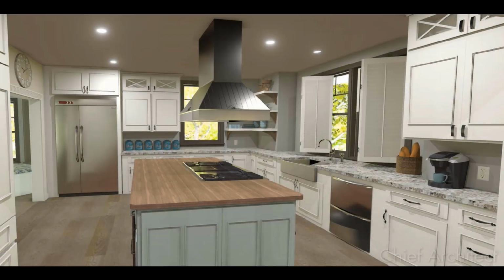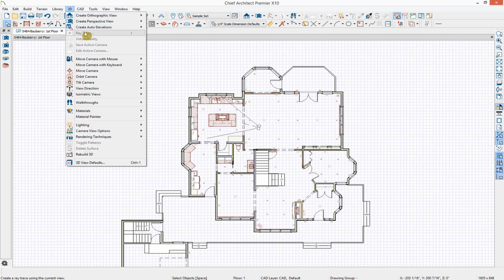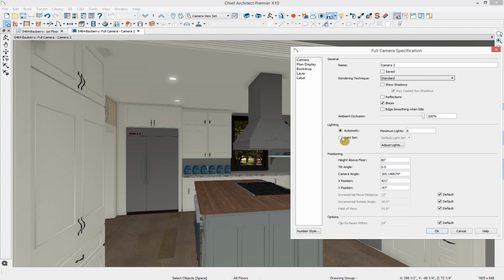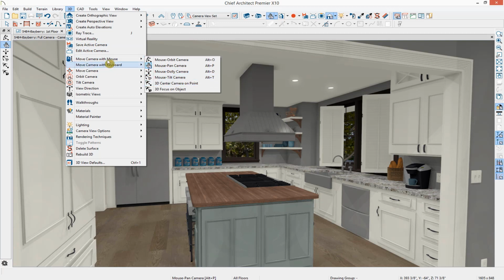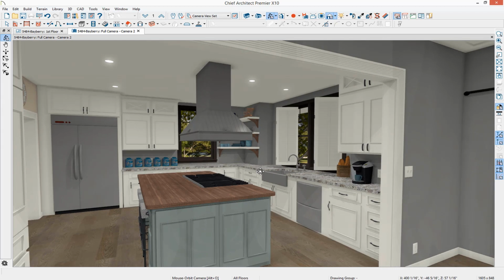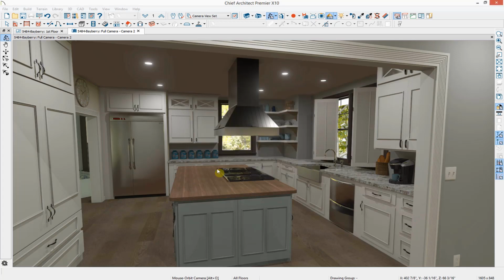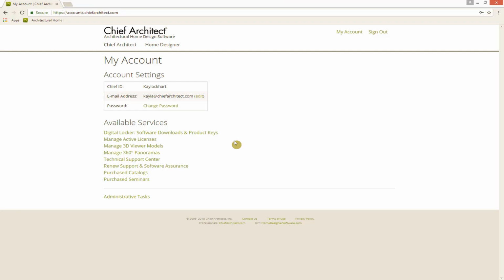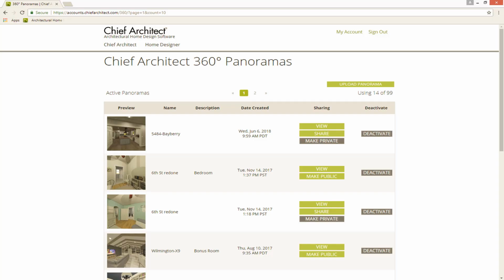Creating 3D Presentation Views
In this video, we'll review the various camera settings in Chief Architect that can be used to create 3D Presentation Views to "wow" your clients and sell the job.